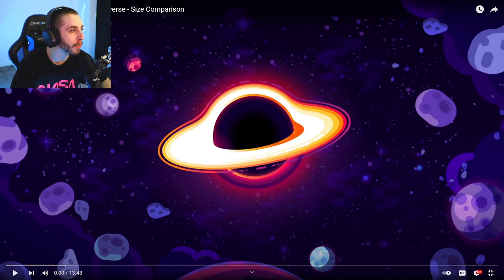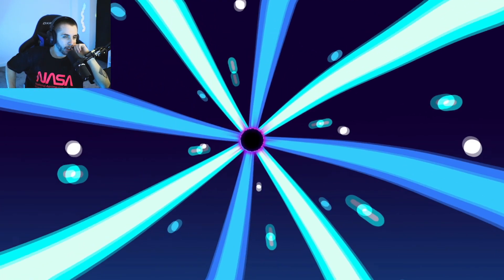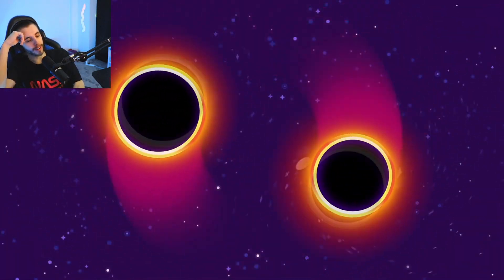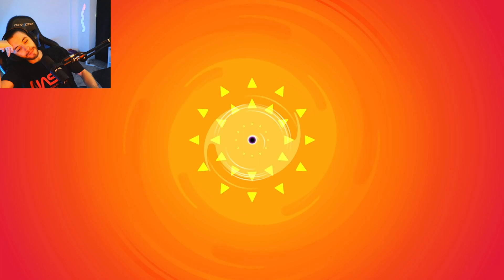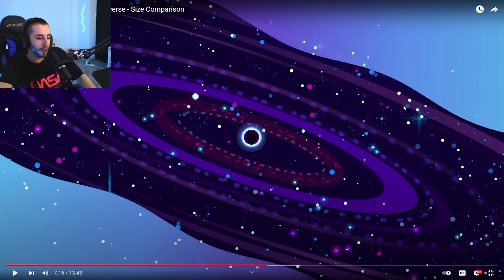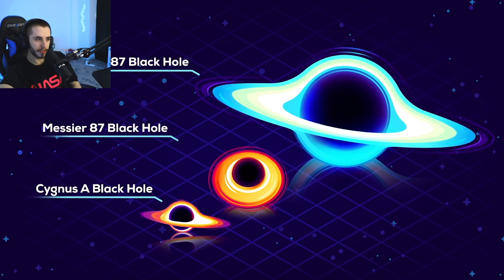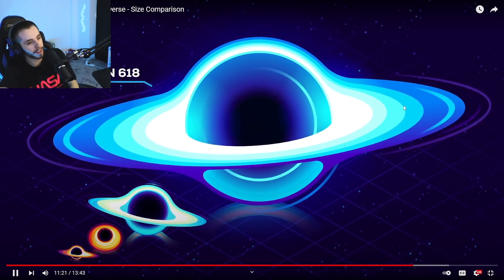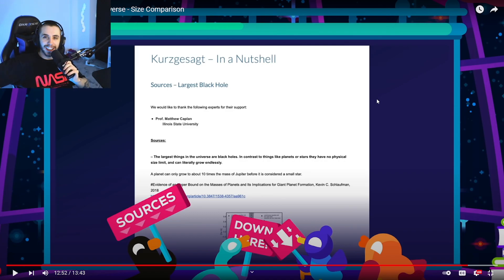The Largest Black Hole in the Universe - Size Comparison - Kurzgesagt – In a Nutshell Reaction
Largest Black Hole in the Universe